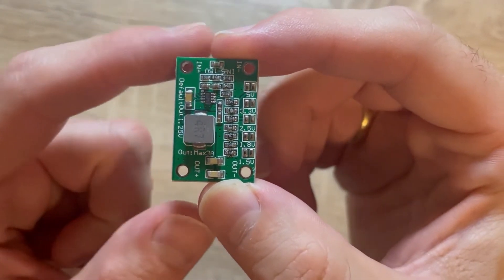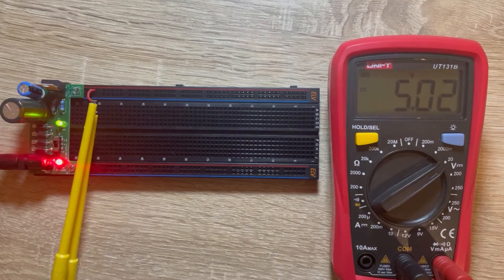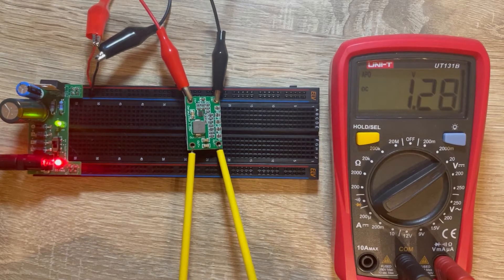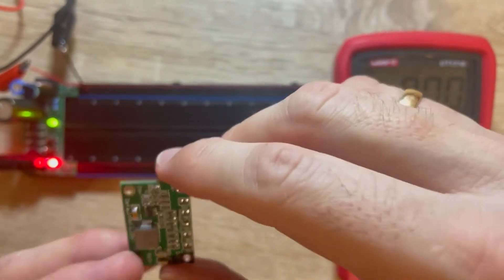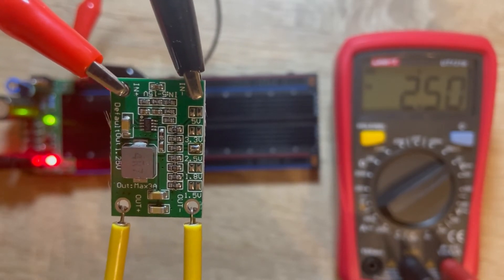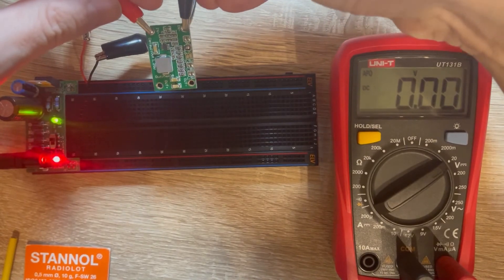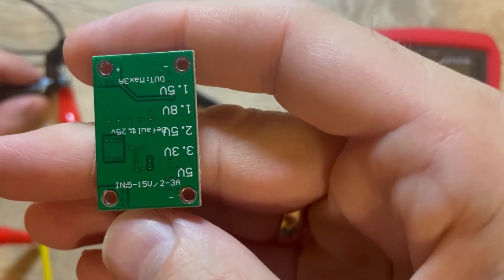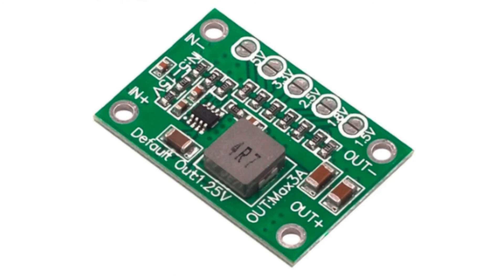Variable Buck Converter CA-1235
This little thing can produce 1.25V, 1.5V, 2.5V, 3.3V, 5V. You set it via fixating the output voltage up front and that setting stays very stable. Also it can output 2-3 Ampere - which is a nice thing. Watch the video if you like it or not.